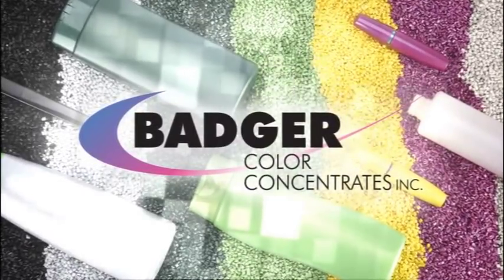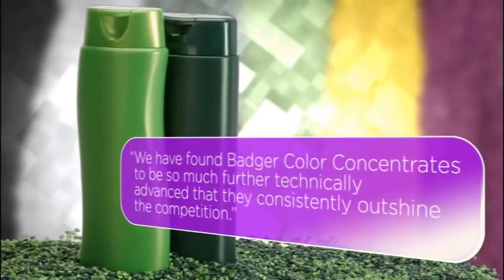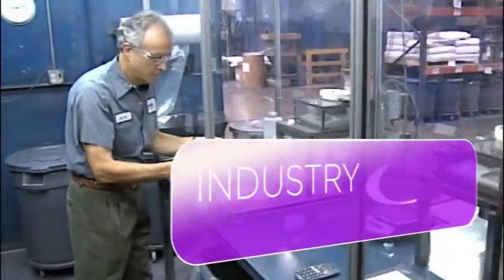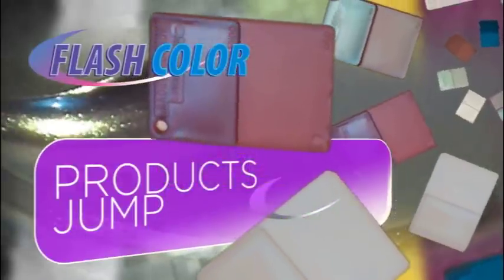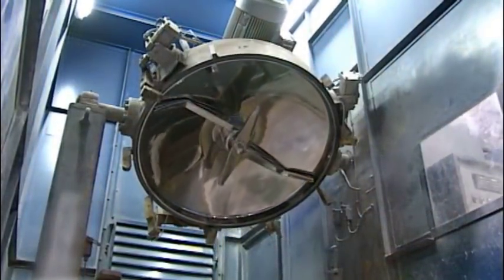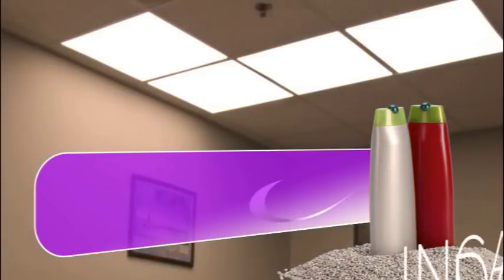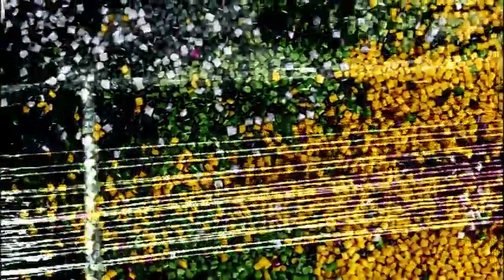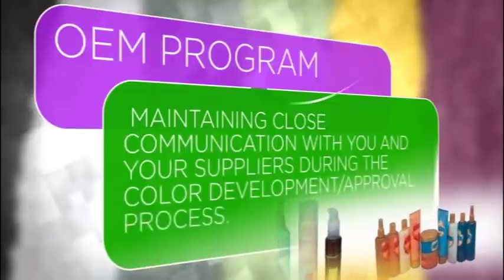Badger Color Concentrates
Badger Color Concentrates is committed to providing its customers with quality, delivery, and technical service second to none in the industry. This is achieved through an aggressive understanding of our competition, our customers' application, and cross-functional commitments to continual improvement.